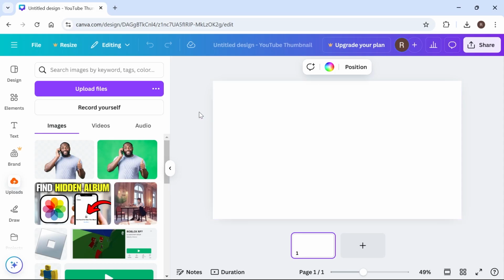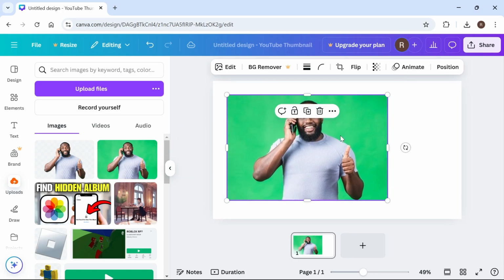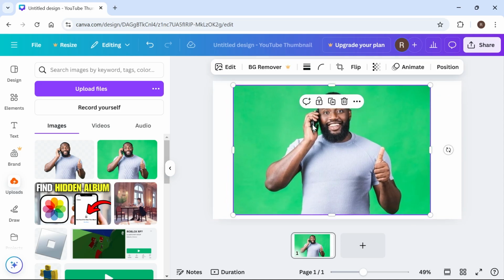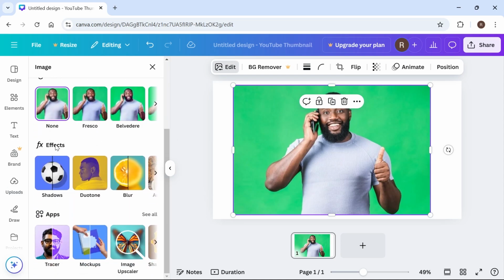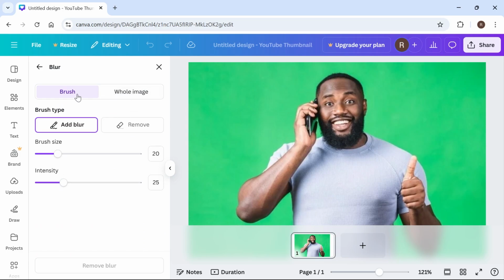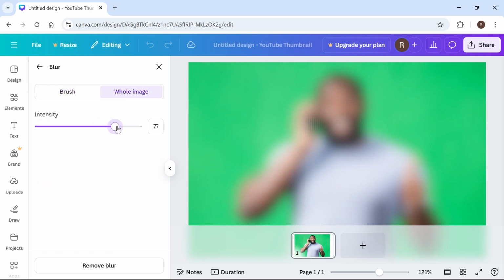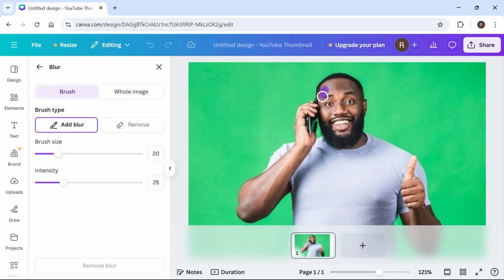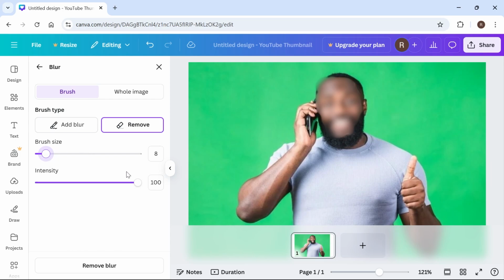How To Make Images Blur in Canva (Quick Guide)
In this video, learn how to blur images in Canva. Whether you're looking to create a soft background effect, add depth to your design, or blur a specific part of the image, this step-by-step guide will show you how to apply and adjust the blur effect in Canva.